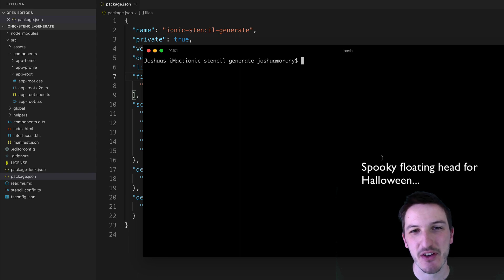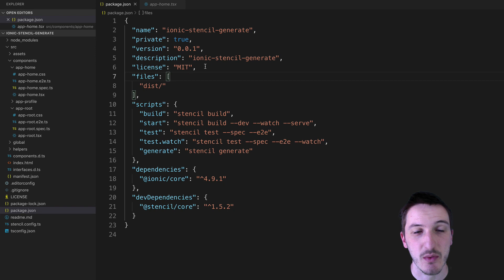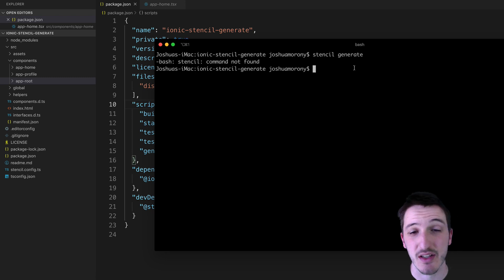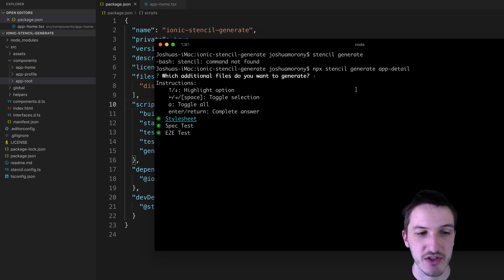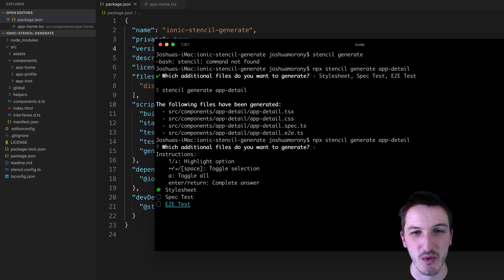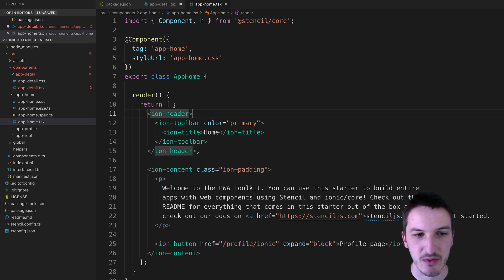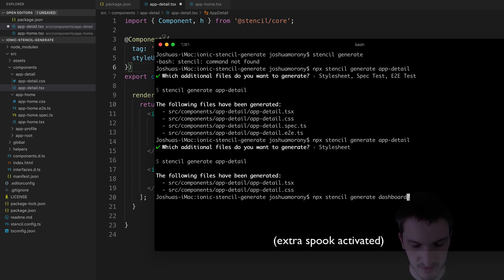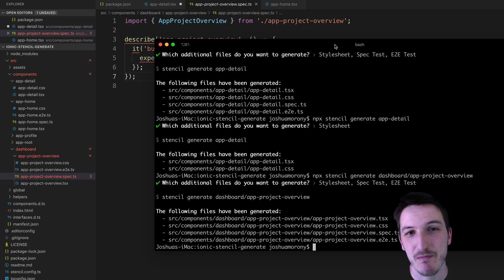Automatically Create StencilJS Components with the Generate Command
In this video, we explore how to use the "generate" command to automatically create StencilJS components and all of the required files.